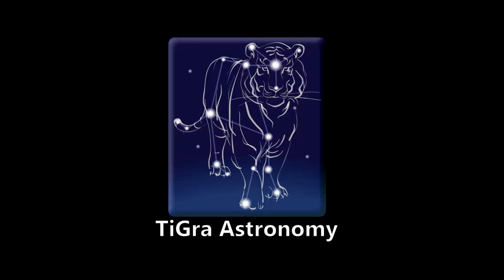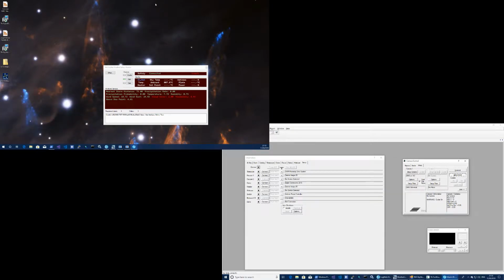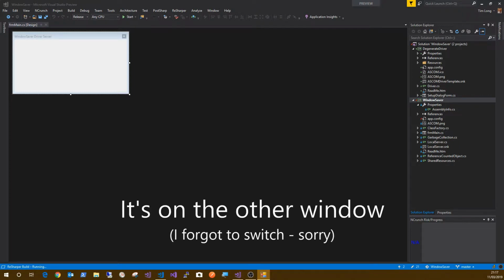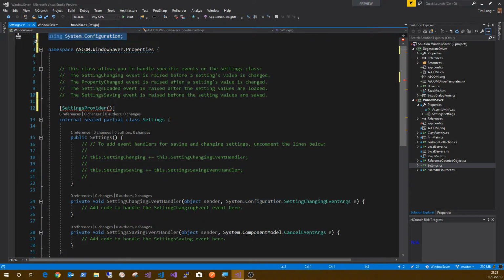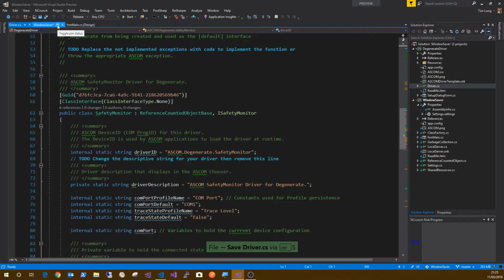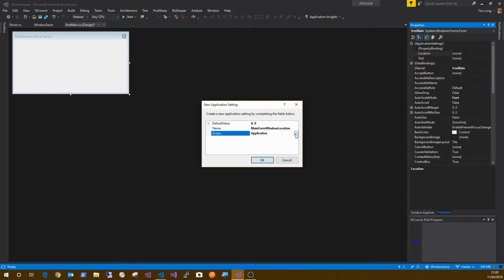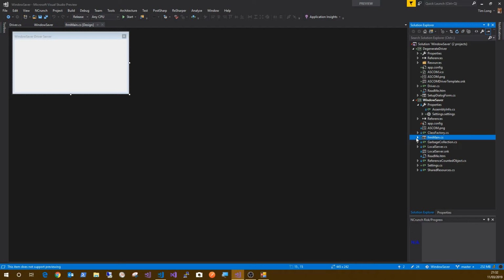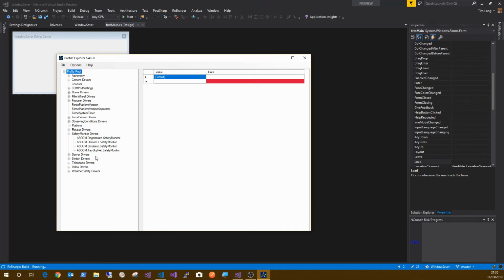ASCOM How To Save Your Driver Windows Locations Using the SettingsProvider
ASCOM driver developers - please save your window locations! It drives me crazy having to reposition all the windows every time I load my observatory. This is an easily avoidable problem. In this video I demonstrate the problem and then show how to solve it by saving the windows location into your driver's settings, using the ASCOM Settings Provider, in just a few clicks.